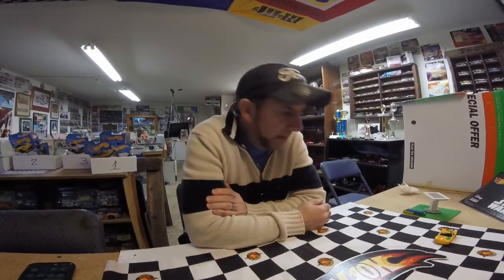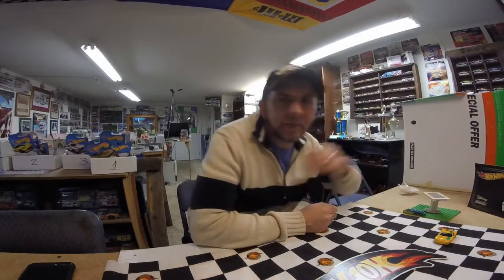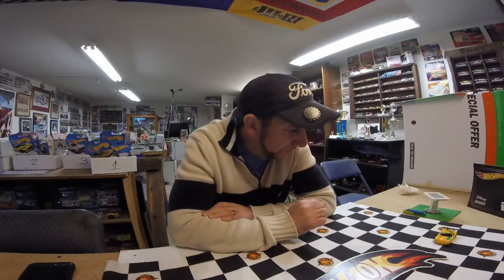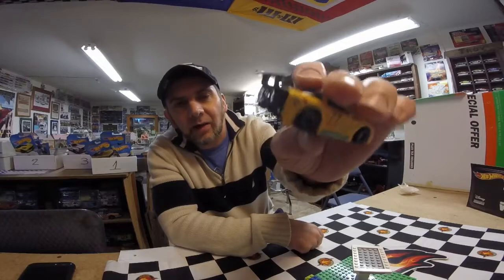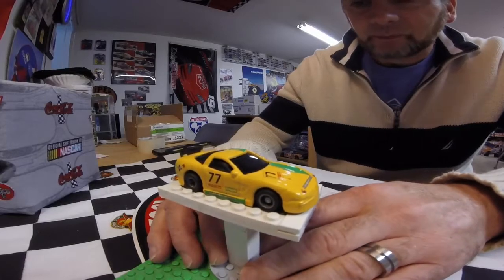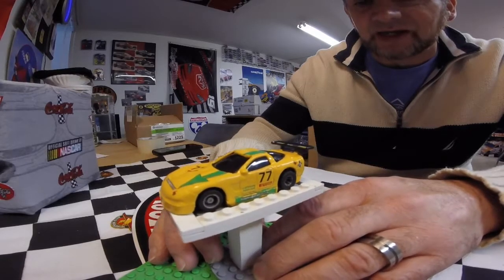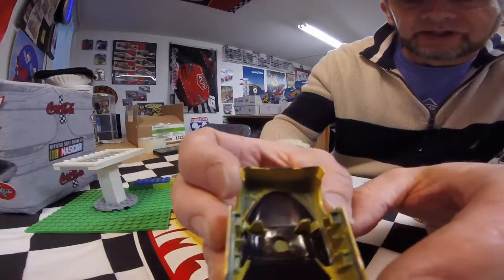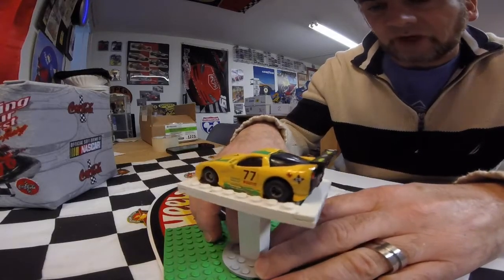Byweekly Featured Car my Tyco 440x2 vette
this week we are taking a look at my 440x2 custom vette